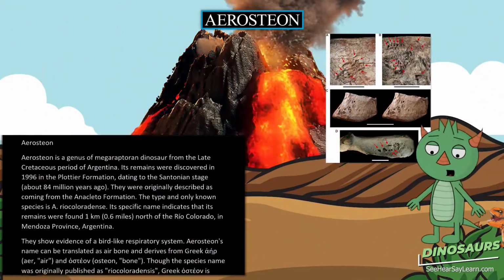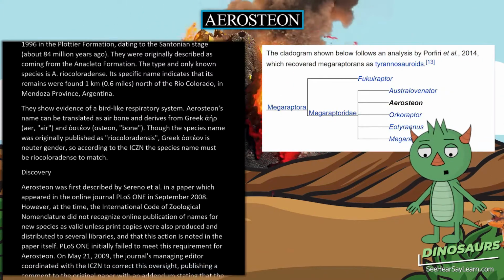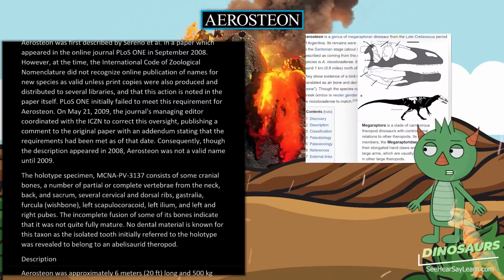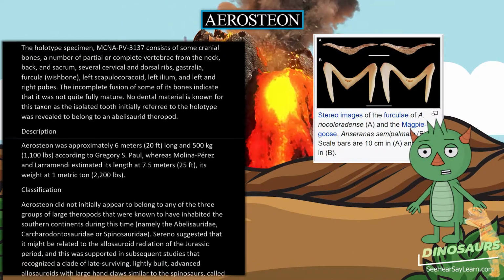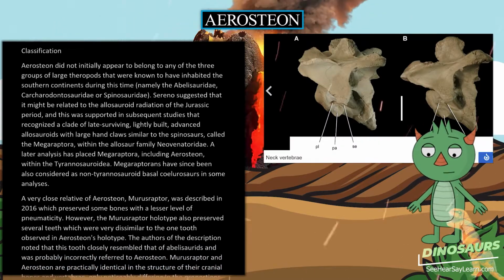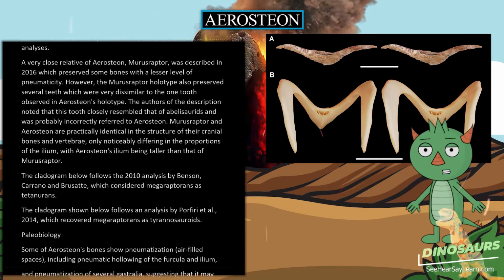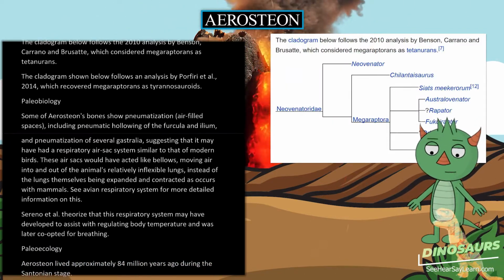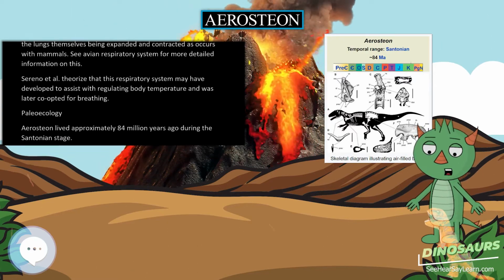Aerosteon 🦖🌴 DINOSAURS 🌴🦖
Please comment and let us know about your favorite dinosaur or favorite dinosaur related fact.
Aerosteon is a genus of megaraptoran dinosaur from the Late Cretaceous period of Argentina. Its remains were discovered in 1996 in the Plottier Formation, dating to the Santonian stage (about 84 million years ago). They were originally described as coming from the Anacleto Formation. The type and only known species is A. riocoloradense. Its specific name indicates that its remains were found 1 km (0.6 miles) north of the Río Colorado, in Mendoza Province, Argentina.

30 Pack Dinosaur Fossil Skeletons

Minelab GPZ 7000 Gold Nugget Metal Detector